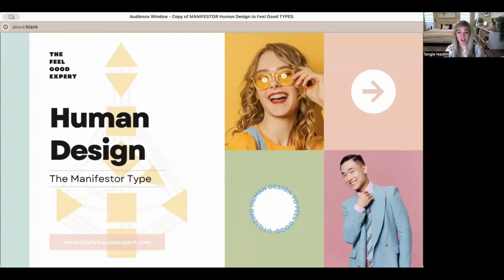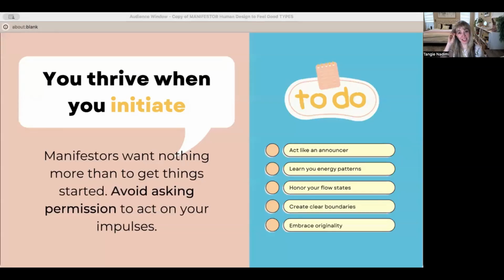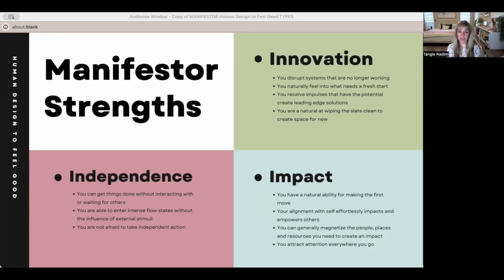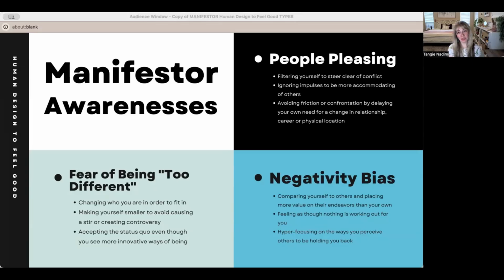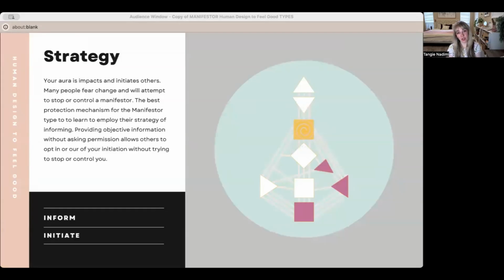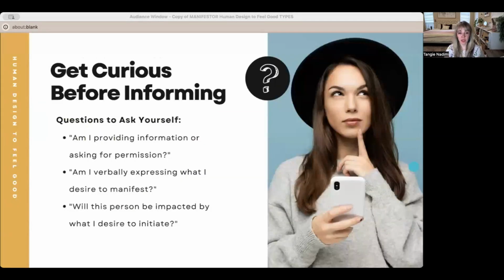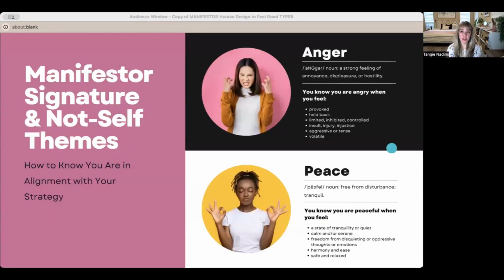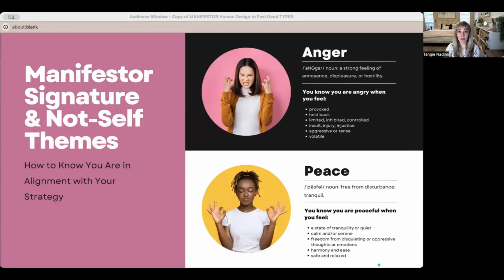How to Read a Manifestor Chart Without Bias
Read charts so accurately they’ll swear you’re psychic. I’ve mapped the repeating patterns of Human Design into one clear progression checklist so you know exactly what to learn next.

Are you here to take permission, or are you here to inform? If you’ve ever felt like your energy is "too much" for others, or if you struggle with a constant cycle of 200% initiation followed by total burnout, you are likely navigating the Manifestor aura. In this lesson, we explore why this type is designed for impact, innovation, and total independence.

We’re breaking down the mechanics of the motor-to-throat connection, the truth about the "repelling" aura, and why the strategy of informing is the only way to move from a state of anger into a state of deep, lasting peace.

This video is for:
• Aspiring Human Design readers learning to read Manifestor charts
• Readers who feel unsure interpreting Manifestor energy
• Long-time students who sense Manifestors are often misread

You’ll learn:
• How the Manifestor aura functions mechanically
• What initiation actually means in a chart
• How to read independence without isolation narratives
• Why informing is often misunderstood by readers
• Common mistakes made when interpreting Manifestor charts

00:00 Welcome and Introduction
00:37 Understanding the Manifestor Aura
02:39 Manifestor Strengths and Challenges
05:24 The Strategy of Informing
08:12 Manifestor Alignment and Peace
09:52 Conclusion and Next Steps

Manifestors aren’t here to respond or wait they’re here to initiate. Reading them well requires removing projection and understanding how their energy truly operates.

If Manifestor charts have ever felt intimidating or confusing to read, this lesson will reframe how you approach the type.

⬇️ Resources & next steps ⬇️
Get the Chart Reading Basics E-Book at feelgoodhumandesign.com